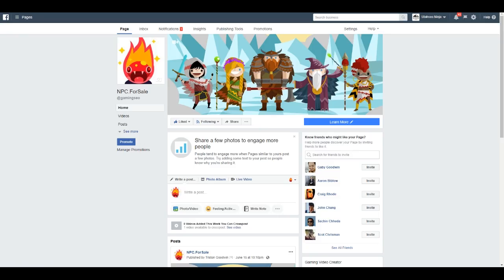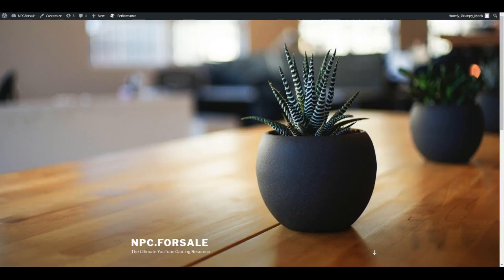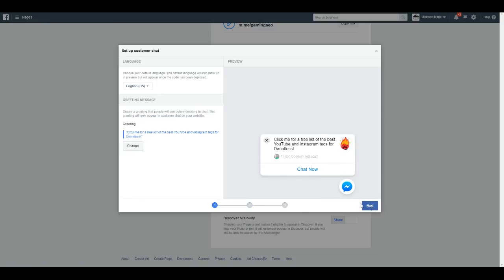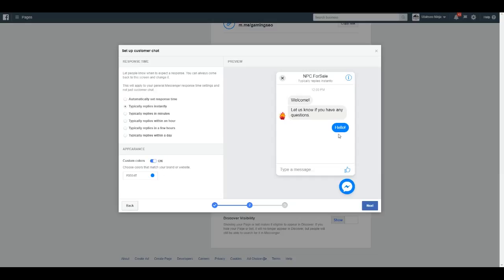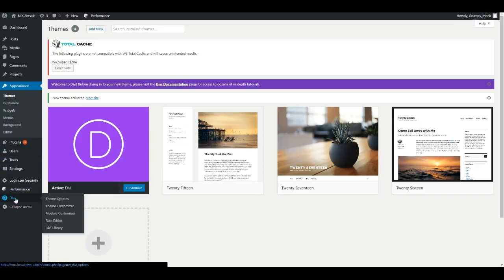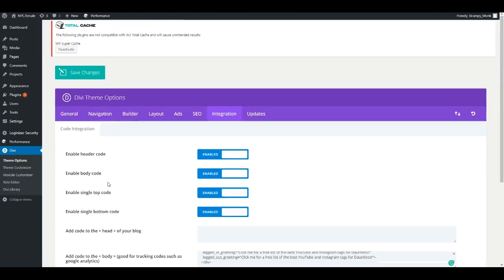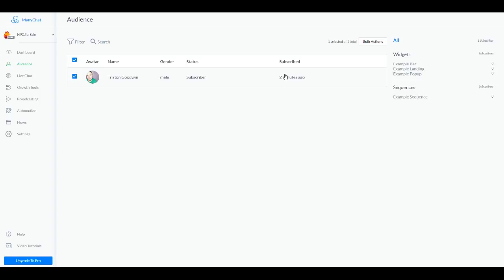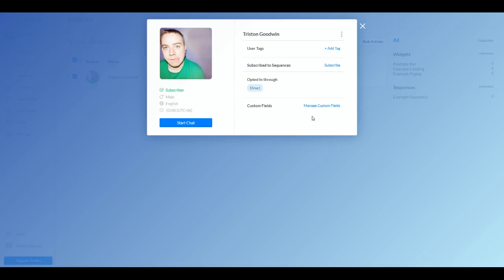How to install a Facebook Messenger Bot on Divi (WordPress) - 2018 - messenger marketing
Here's how to quickly install the Facebook Messenger plugin and attach it to a Messenger Bot in Divi (WordPress). In this case, we're using ManyChat - which is pretty cool.

We like messenger bots because they help us to automate some simple requests that users tend to have, while also letting us do some more advanced lead capture and sales.

messenger marketing